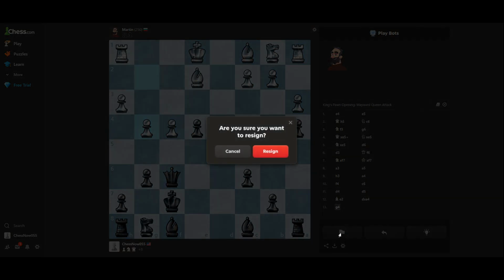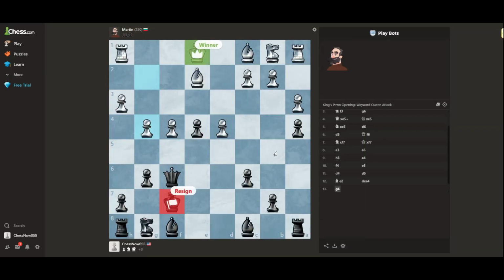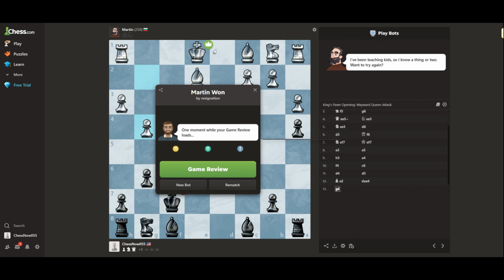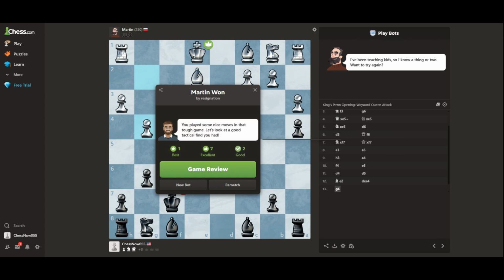How To Resign Chess.com (2026 Easy Guide)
Learn how to resign a game on Chess.com quickly and properly in just a few clicks. This beginner-friendly guide walks you through the exact steps.

Timestamps
0:00 Intro
0:18 Opening Chess.com game
0:46 Finding the game panel
1:10 Locating the flag icon
1:35 Clicking the resign option